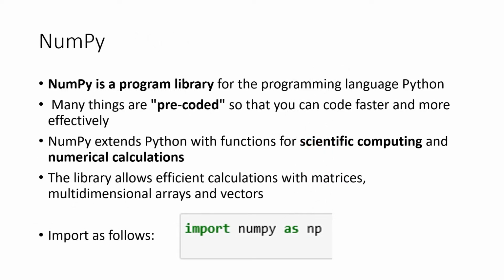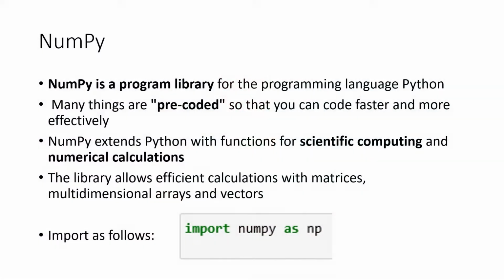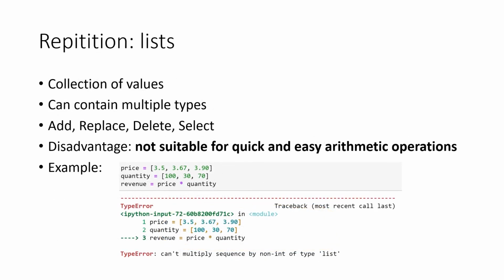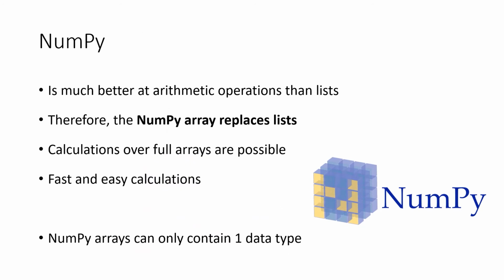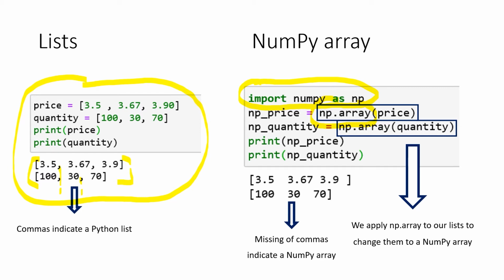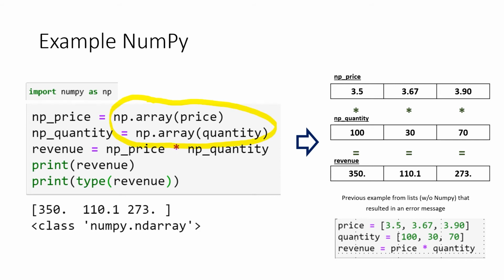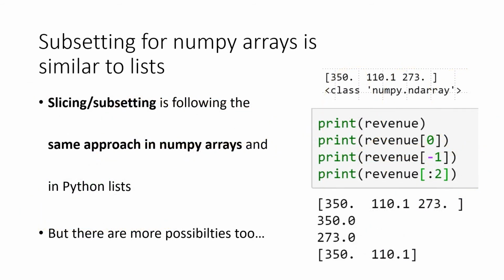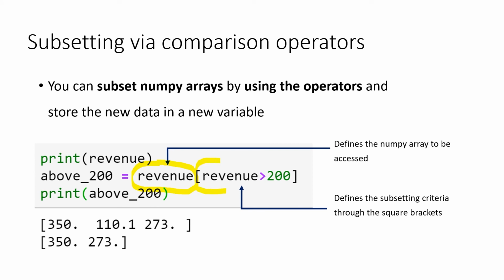DS-4.1 Numpy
___4 NUMPY___